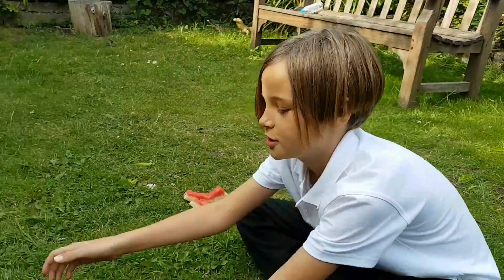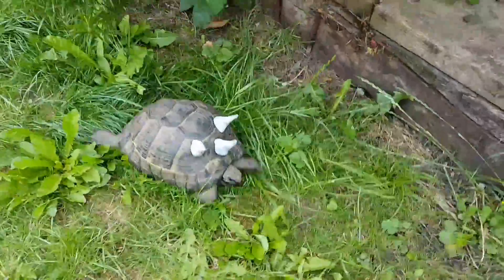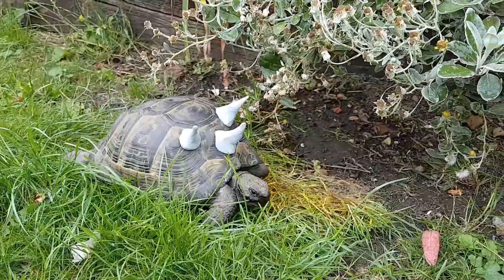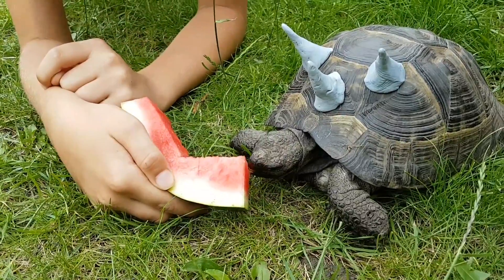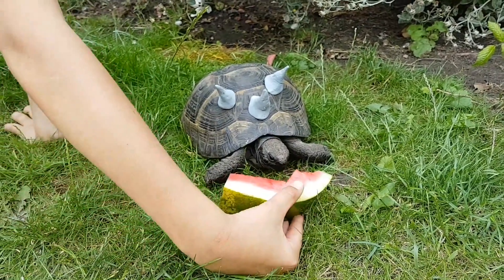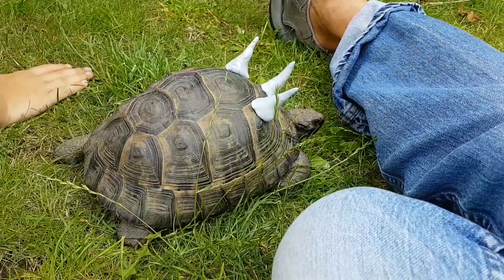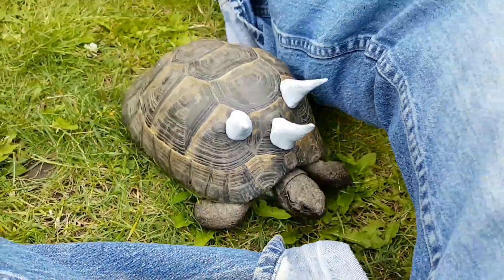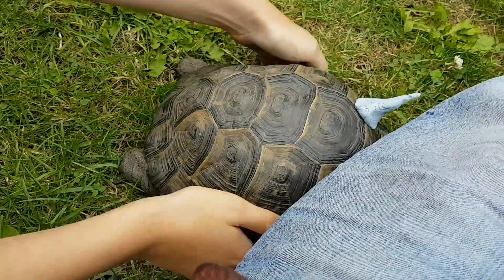The Triceratortoise of North London